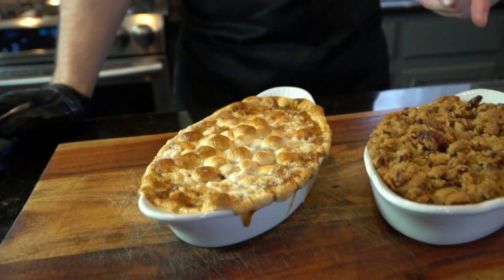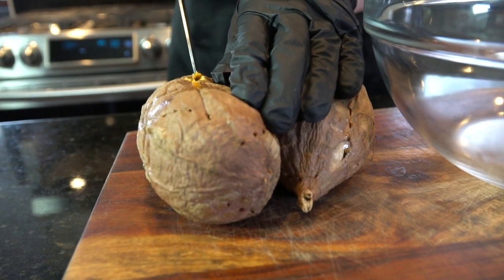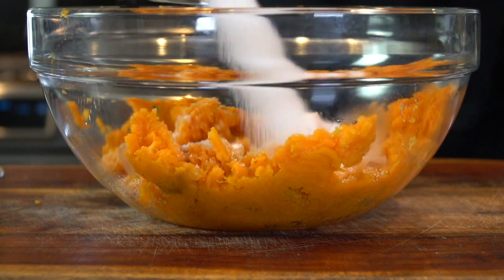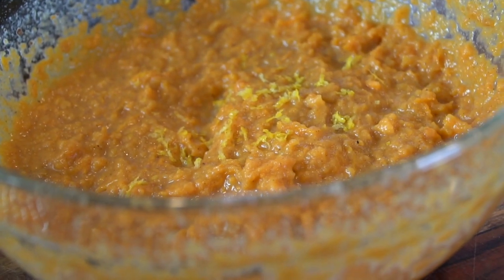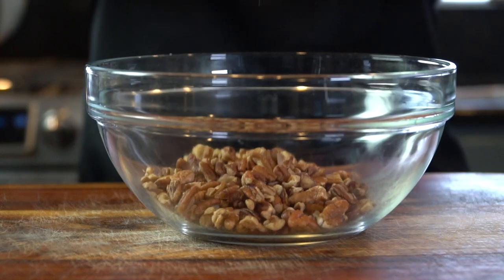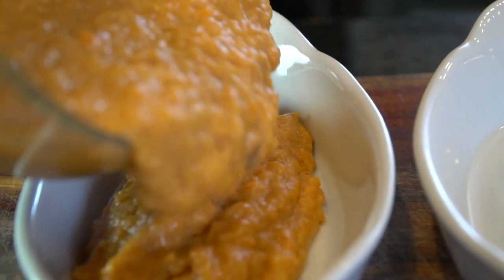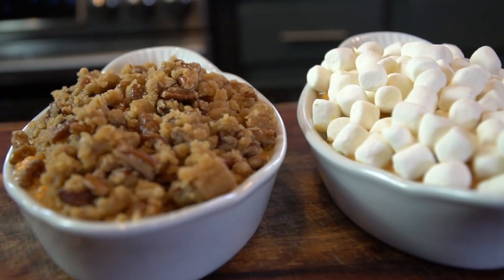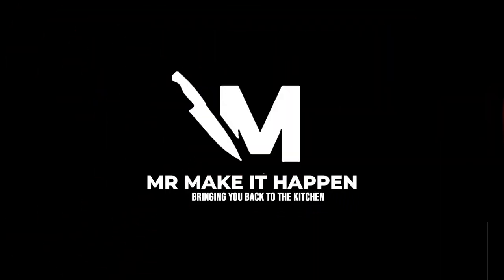How To Make Sweet Potato Casserole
The Holidays are fast-approaching! It's time to add another delicious recipe to our Turkey Day Tool Belt! Checkout this recipe for Sweet Potato Casserole.

Shopping List:
2 lbs Sweet Potatoes
1/2 cup white sugar
1/2 cup brown sugar
1 teaspoon cinnamon (season to taste)
1 tsp lemon zest
2 tbsp all purpose flour
1/2 tsp vanilla extract
1/2 cup whole milk or half & half
4 tbsp butter
2 beaten eggs

Topping:
1 Cup crushed pecans
5 tbsp melted butter
1 cup brown sugar
salt and cinnamon to taste

Directions:
Puncture potatoes all over with a fork or sharp knife and roast in the oven at 350 degrees for 45-60 minutes or until fork tender. Preheat oven to 325. Once potatoes have cooled enough to handle safely, cut them in half and remove the potatoes from the skin, into a mixing bowl. Begin mashing the potatoes with a fork or potato masher. Add white and brown sugar, salt, nutmeg, cinnamon. Use hand mixer for smoother consistency if desired. Mix in butter and milk/cream. Add lemon zest and vanilla extract. Taste and adjust seasoning to your preference! Once the seasoning is just right, add your flour and mix to combine. Next, mix in your beaten eggs - set aside.

Make your topping by adding the pecans to a mixing bowl with flour, melted butter, brown sugar, salt, and cinnamon.Mix until it forms a crumble and is coated well in the butter. Pour sweet potato mixture into your casserole or baking dish and top with either your pecan crumble or marshmallows. Bake at 325 for about 30 minutes or until browned and bubbly.